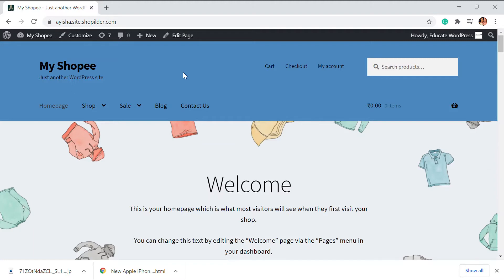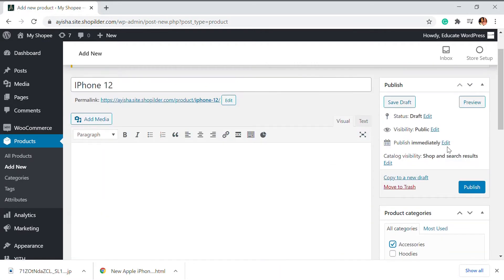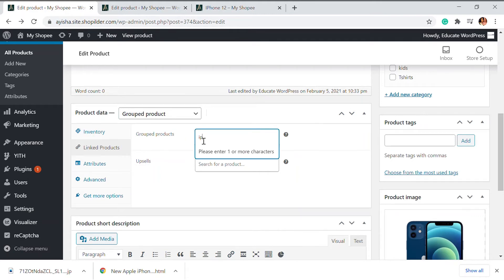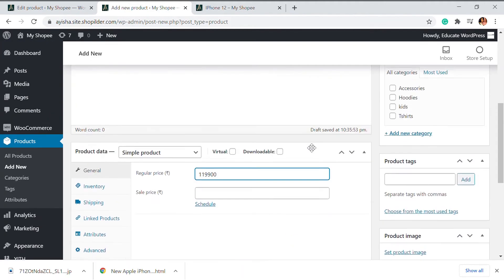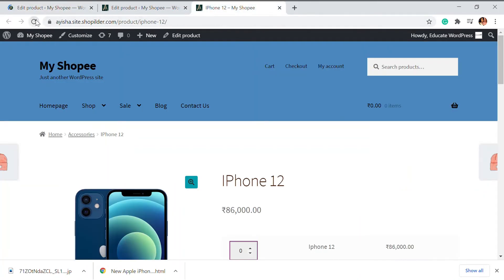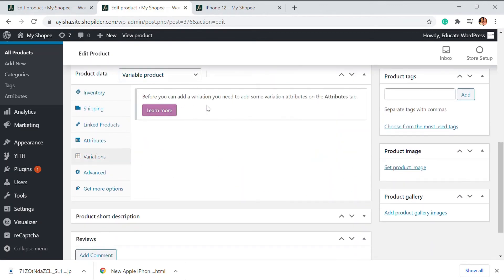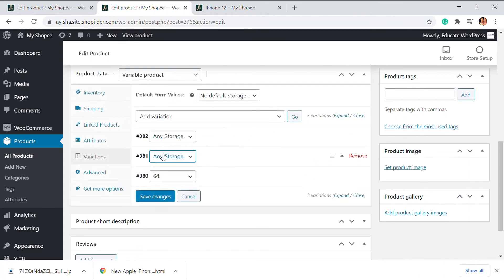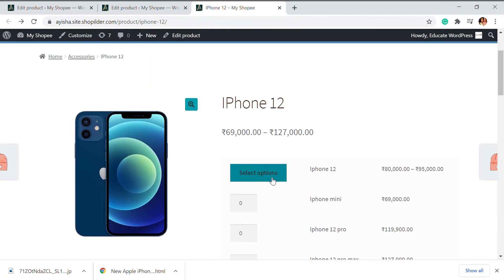How to create Grouped Products | Bundled Product | Add Variable products in Grouped WooCommerce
Learn How to add Grouped Product in WooCommerce, How to create a Bundled Product and How to add variable product in variable products and mix grouped product. Create a parent product and child product to group your product. Bundle your products in a few simple steps with no plugins.
Grouped products are perfect for letting a customer add several similar products from a range to their cart in one go and is included in WooCommerce core. Grouped Products lets you add similar (think materials, design, etc.) simple products to a single parent product.
Product Bundles is a general-purpose bundling extension that lets you sell multiple products together.

Add variable products in your product bundle or grouped products and create a mix and match cart. One step use for all.

00:00 Introduction
01:03 Creating a Parent product
02:34 Creating Simple child product
03:15 How to add child product to grouped product
03:42 Creating multiple child products
06:00 View Grouped Products
06:28 Creating Variable products inside the grouped product